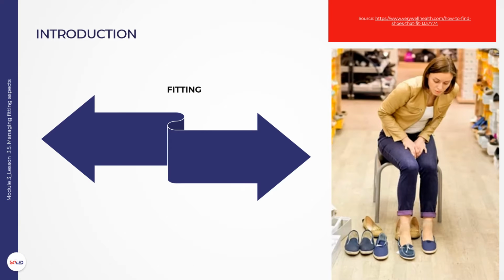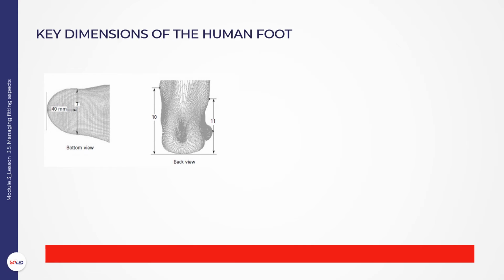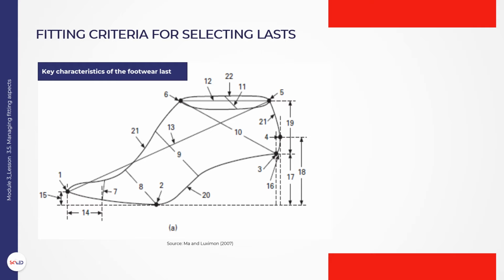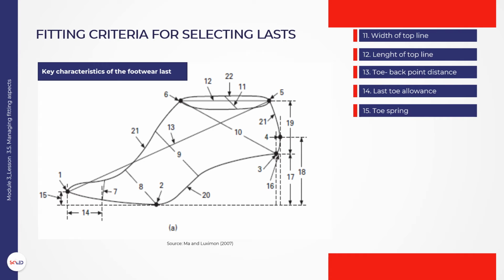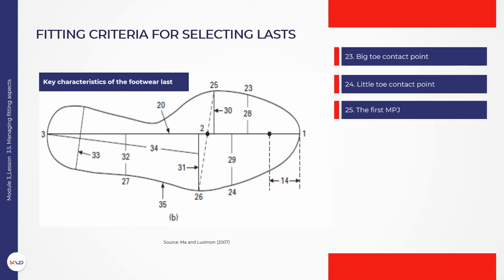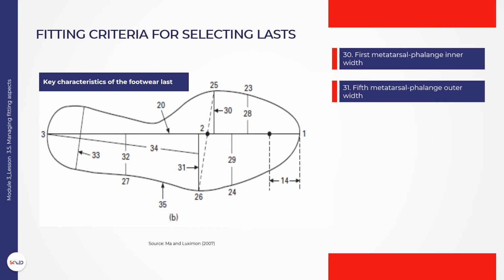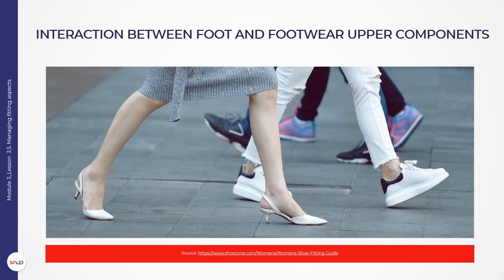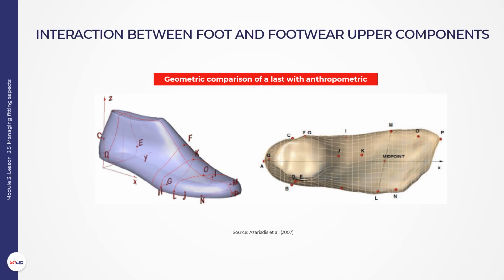SCILED Module 3 Lecture 3.5